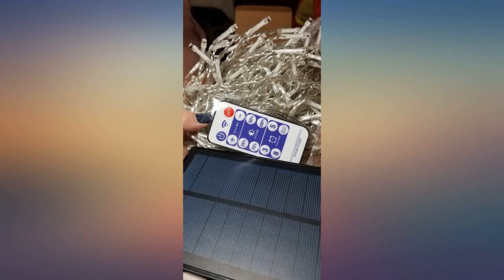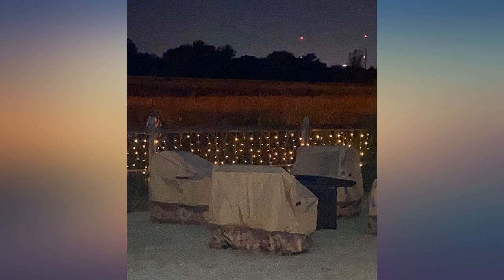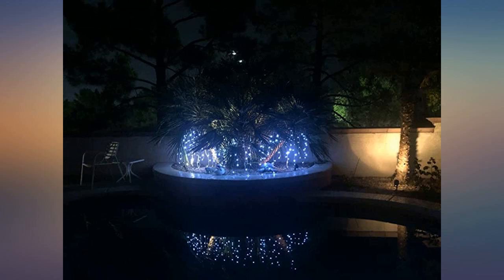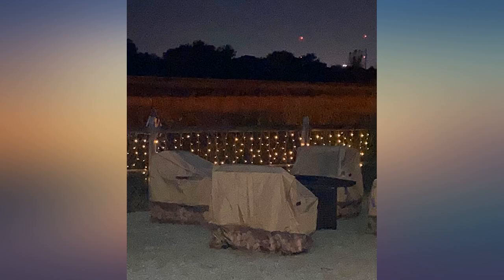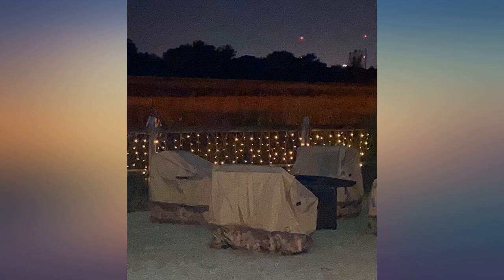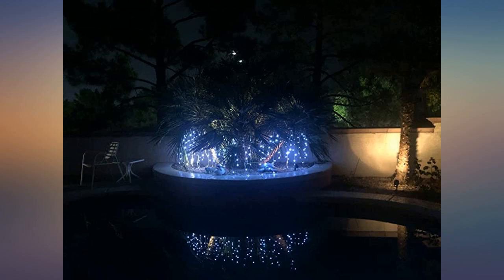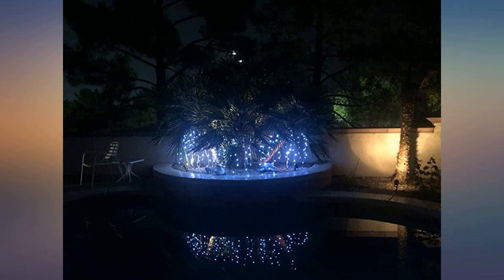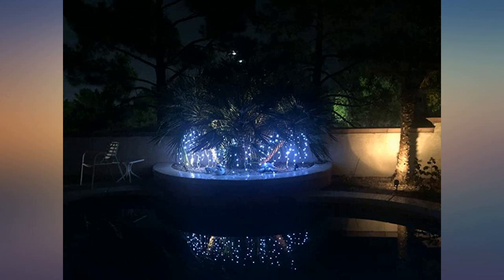LED Solar Icicle String Lights,36Ft//11M 264 LEDs Waterproof Extendable Curtain review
Main Features:
by entering your model number.. Solar Powered & Auto On/Off: Solar powered, no need to replace the battery. lights auto on at dark and auto off at daytime.Total length is 36ft (20 feet of lights and 16 feet lead cord). Easy installation & operation:2 Switches & 8 Different Modes. the can be easily installed. One button's for power controlling and another one is for 8 modes controlling.This globe string lights have On/Off button and mode button, press mode button selects 8 different modes to satisfy your diverse needs.. Waterproof : LED Solar Icicle String Lights can withstand all kind of weather, including heavy rain and snow.. Memory Function:The string lights build in Memory chip save your last modes setting and no need to reset mode every day.. Useful & Safe:it can serve multiple purposes. Its low working voltage and waterproof is safe to use around family with children.

amazon reviews, reviews, customer reviews, best string lights, cheapest string lights, cheap string lights, best outdoor lighting, cheapest outdoor lighting, cheap outdoor lighting